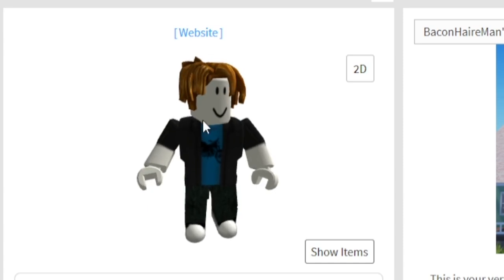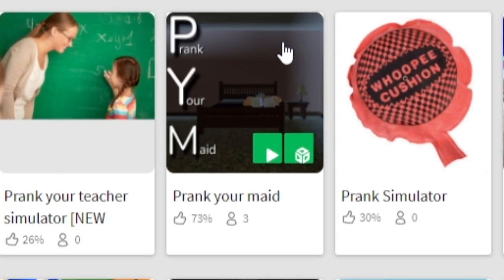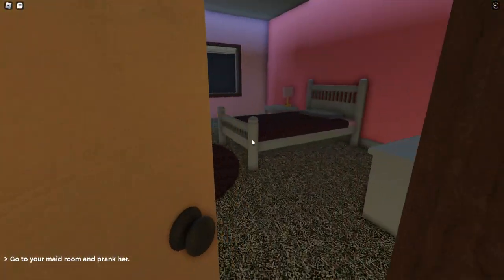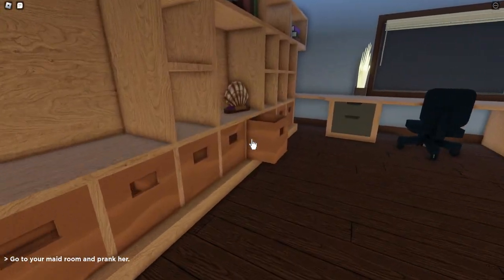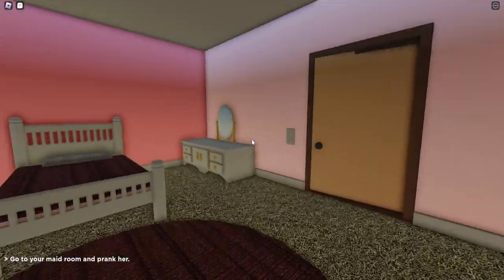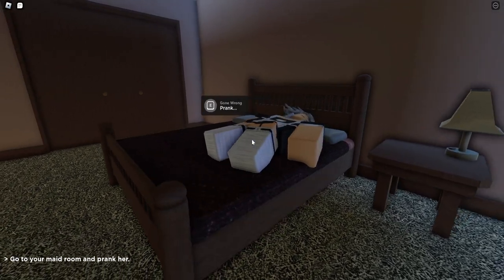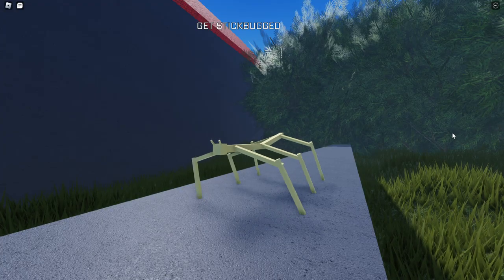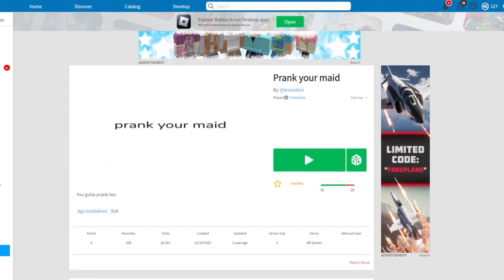ROBLOX APRIL FOOLS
Hllo guys this video isnt nothing special really its just a roblox april fools video.